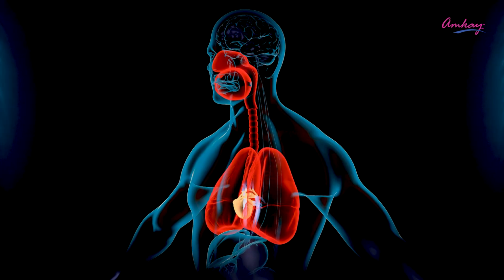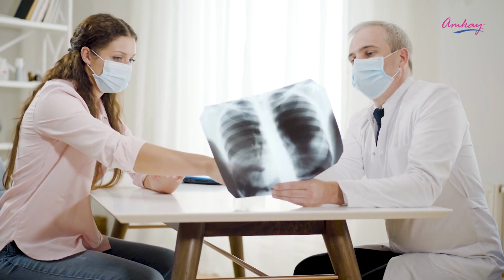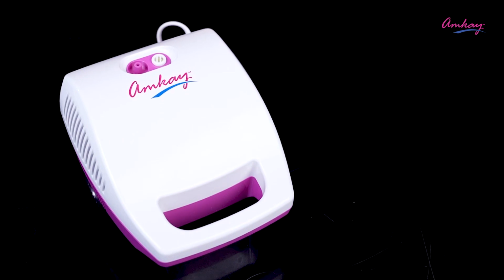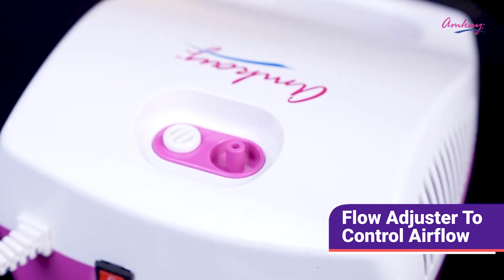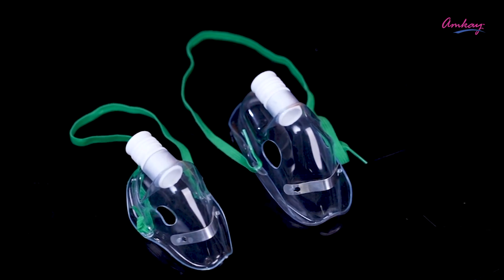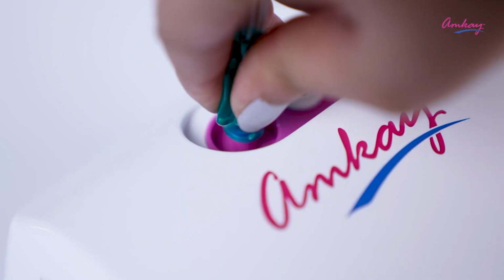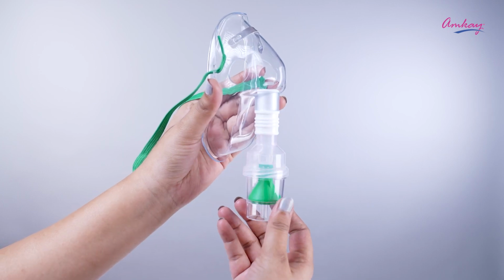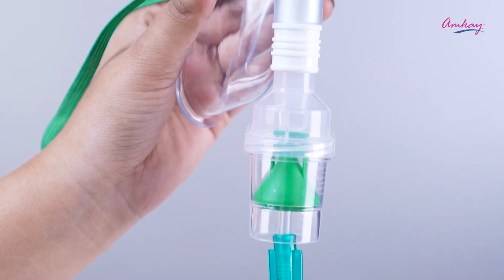Amkay Products || Nebulizer || Why and How to use || Pooja Gor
Many people living with chronic lung diseases such as COPD or asthma may use a nebulizer to administer their medication. Learn how to use your nebulizer with this step-by-step tutorial by @poojagor1112  so that your medications are most effective.

Hope you liked this video! We’ll be happy to guide you.
About Us

Amkay Products Pvt. Ltd, is engaged in manufacturing & marketing quality medical products such as Pulse Oximeter, Blood Pressure Monitors, Digital thermometers, Hot Water Bags, Face Mask, Alcohol Swabs, Blood Lancet Needles, HIV Kits, Bio Bags, etc. To various prestigious Institutes, Hospitals, Pharma & diagnostics companies, distributors & dealers widely spread across India.